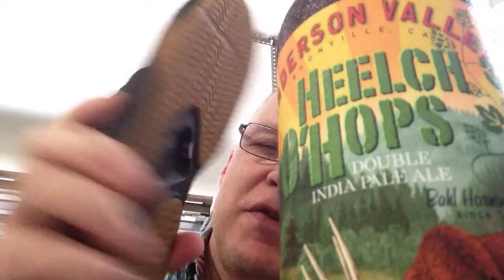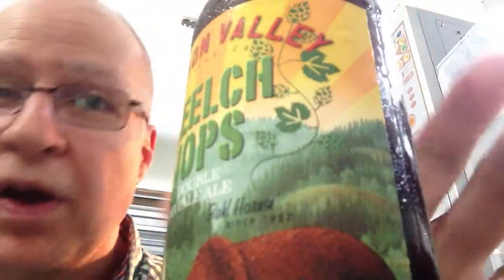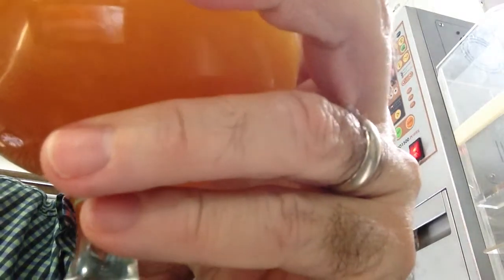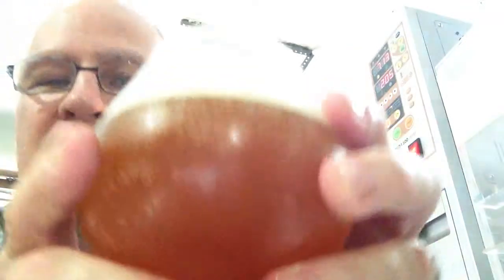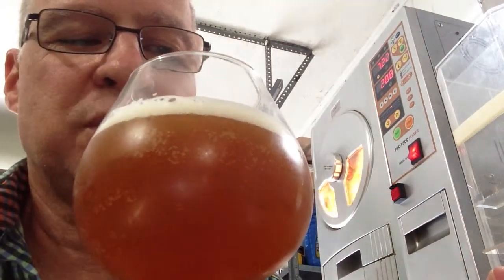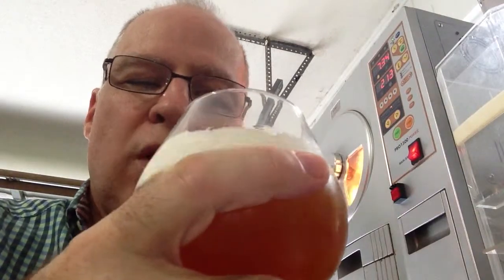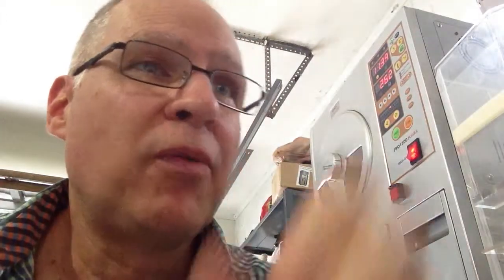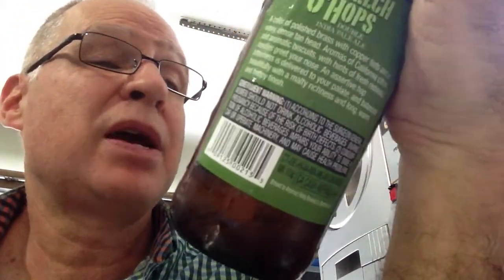Beer Review #167 - Anderson Valley Heelch O'Hops IIPA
This double IPA didn't impress me much.